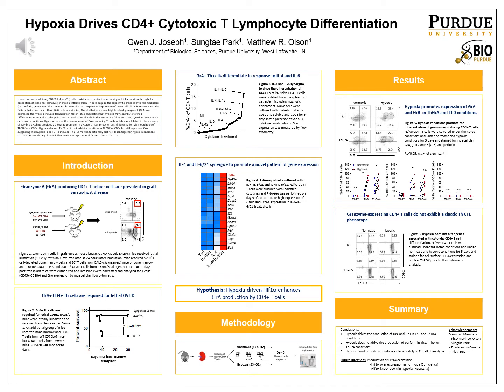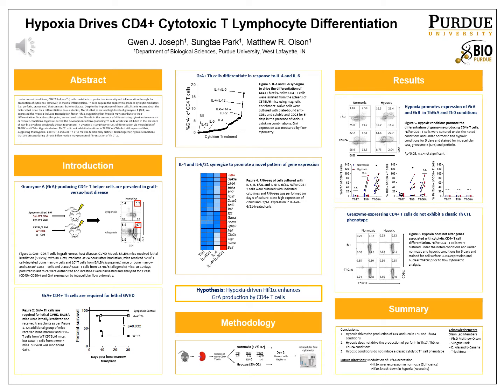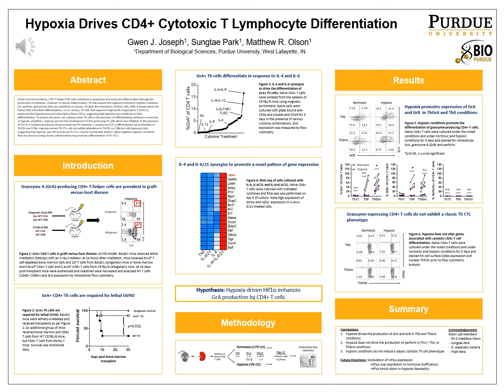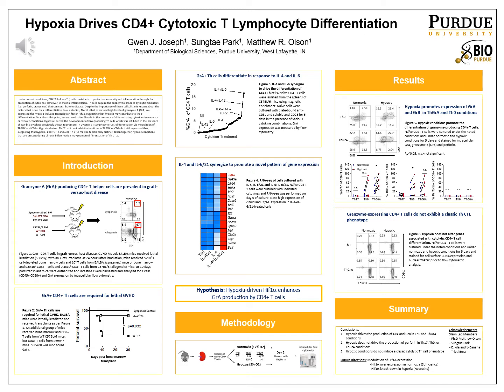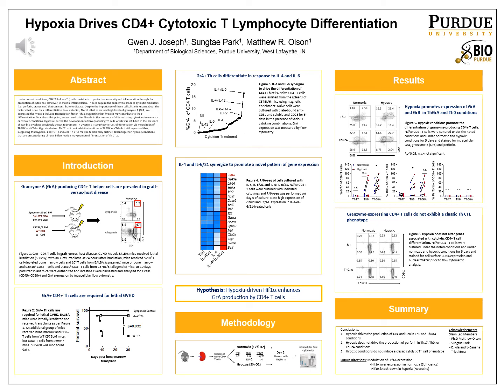Hypoxia Drives CD4+ Cytotoxic T Lymphocyte Differentiation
A summary of the worked performed in Olson Lab at Purdue University.